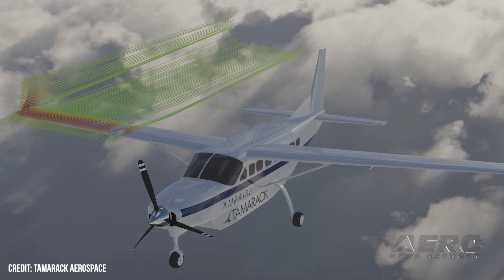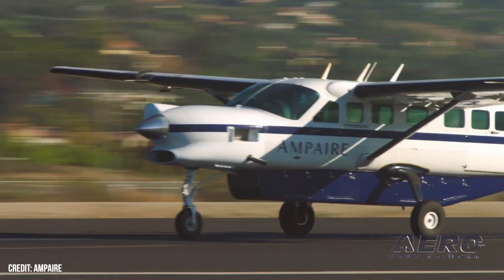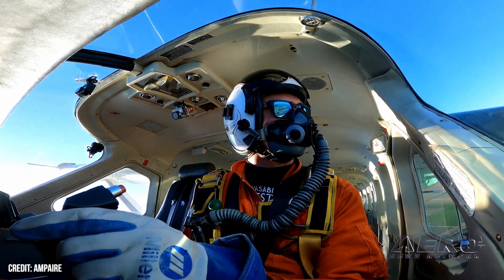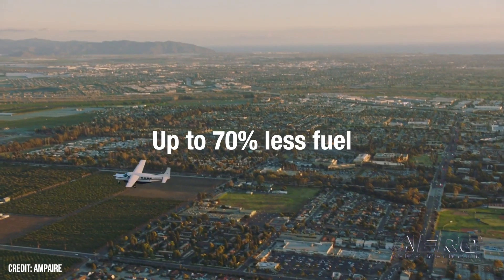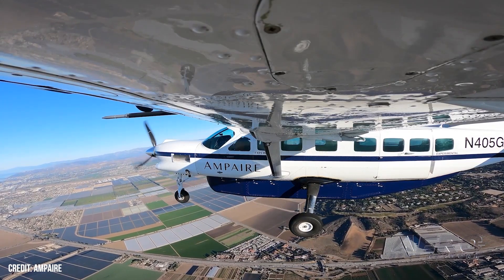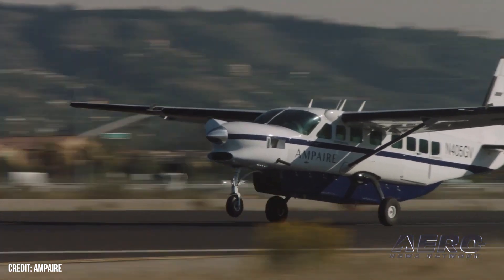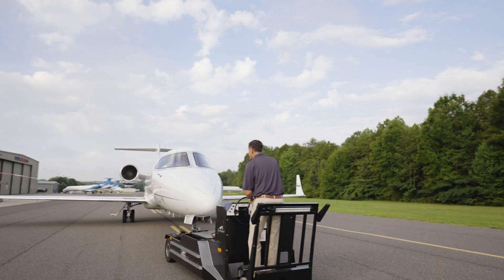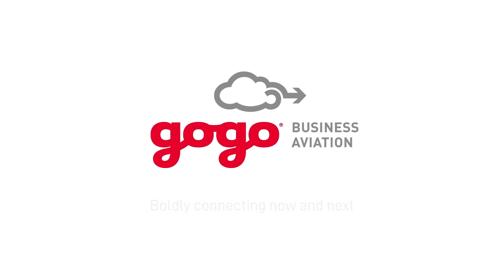Aero-TV: Ampaire and Tamarack MOU Announced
Alignment of Brave New Worlds

For purpose of developing upgrades to its family of uniquely innovative aircraft, Ampaire, the Los Angeles-based designer and manufacturer of hybrid-electric aircraft propulsion systems, has entered into a Memorandum Of Understanding (MOU) with Tamarack Aerospace Group, the Sandpoint, Idaho-based enclave of wizardly aerodynamicists.

The deal will see Tamarack’s Performance SMARTWING technology adapted to Ampaire’s inchoate but promising Eco Caravan and Eco Otter—hybrid-electric-powered iterations of Cessna’s storied 208B Grand Caravan and de Havilland’s robustly reliable DHC-6 Twin Otter.

Ampaire CEO Kevin Noertker remarked: “Tamarack’s technology is a great match with Ampaire’s hybrid propulsion system, as both work synergistically to upgrade the performance and economics of the proven aircraft operated by our customers.”

Tamarack founder and CEO Nick Guida concurred with Mr. Noertker’s sentiments, adding: “Tamarack’s Performance SMARTWING technology has demonstrated substantial aerodynamic improvements on multiple platforms including 160 upgraded CitationJets, and our goal aligns closely with Ampaire’s to make every aircraft more efficient and sustainable.”

Ampaire’s Eco Caravan is the first hybrid-electric aircraft to enter into the FAA’s formal certification process. Ampaire expects the agency to bestow supplemental type certification upon the aircraft in 2024. Ampaire’s brass maintains an STC scheme will prove less costly and time-consuming than a full aircraft certification program.

Ampaire asserts the Eco Caravan will afford operators up to seventy-percent reductions in both fuel consumption and engine-emissions over the turboprop-powered Caravan while preserving the legacy 208B’s payload capability and extending its range. Ampaire further asserts the Eco Caravan is effectively carbon-neutral when operated on sustainable aviation fuel, and that the aircraft’s operating costs are 25 to 40-percent lower than those of the standard Grand Caravan.

The electric facet of the Eco Caravan’s hybrid propulsion architecture is powered by EP Systems’ EPiC battery pack, the cell technology of which provides an energy density of over 200Wh/kg (Watt-hours per kilogram) at the battery pack level. The complementary internal combustion aspect of the Eco Caravan’s powerplant comprises RED Aircraft’s A03 series engine—a four-stroke, five-hundred-horsepower, V-12, diesel aircraft engine produced by RED Aircraft GmbH of Adenau, Germany.

The Eco Caravan requires no ground-charging infrastructure insomuch as Ampaire’s hybrid-electric drive self-charges in flight. Ergo, the aircraft is ostensibly capable of operating across the selfsame remote, backcountry environs to which the legacy Grand Caravan is so eminently suited.

‍Of the Ampaire/Tamarack MOU, Tamarack Aerospace Group president Jacob Klinginsmith stated: “We focus on aerodynamic improvements and Ampaire focuses on powerplant improvements; and so we’re really excited to be looking at ways that we can work together to bring a huge benefit to the operators.”

Differing from conventional, passive winglets, Tamarack’s Performance SMARTWING technology automatically controls wing bending during turbulence and other inflight events by effectively “turning off the winglets”—thereby alleviating wing-loading. This is accomplished via load-sensors and a camber surface capable of responding to system inputs in fractions of a second. The Active Winglet/load-alleviation system is fully automatic, requires no pilot action, and functions independently of other aircraft systems. What’s more, installation of Tamarack’s Performance SMARTWING requires no aircraft structural reinforcement.

To date, Tamarack’s SMARTWING upgrade has been installed on nearly ten-percent of the world’s Cessna CitationJet fleet, and has proven a boon to private and charter operators alike. The system facilitates increased aircraft range, payload, and takeoff weight while improving ride-quality. Performance SMARTWING retrofits have also been adapted to Cessna’s M2 GEN2 jet, as well as Beechcraft’s King Air 200 and 350 models—the latter two of which have performed superbly, laying claim to two city-pair speed records.

Joint development work comprising analysis of and validation of synergies between Tamarack’s and Ampaire’s proprietary architectures commenced in late 2022.